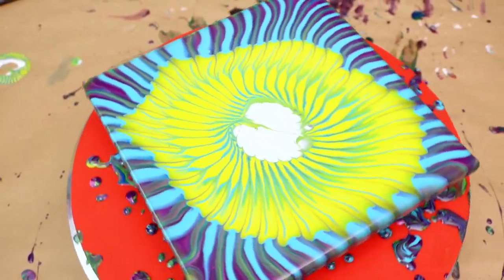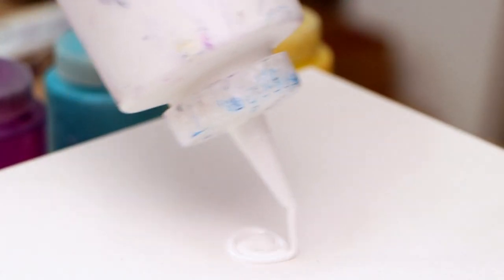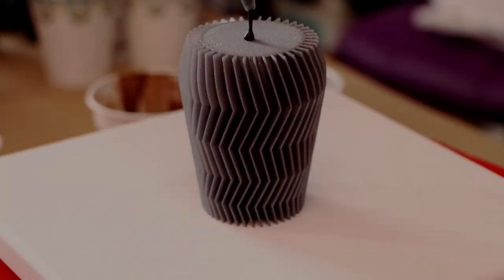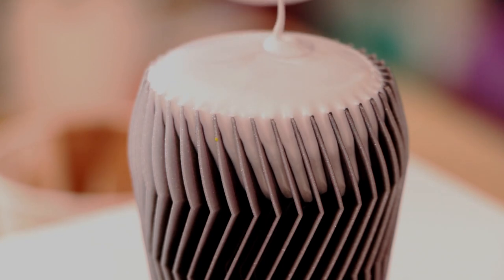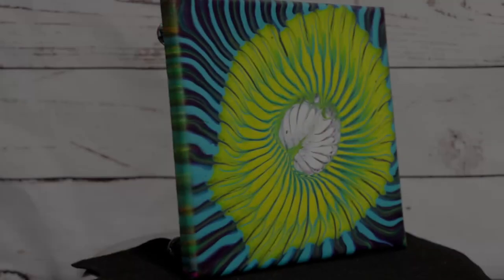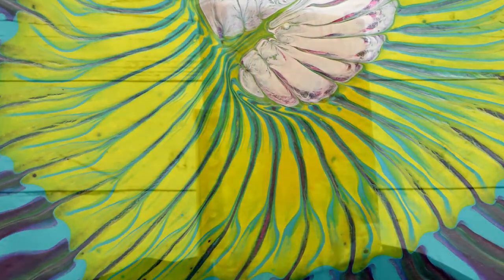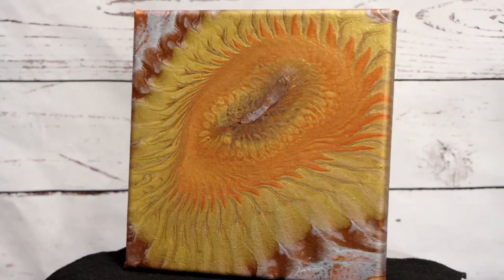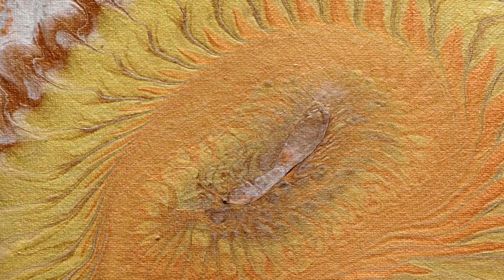Endless Possibilities with Acrylic Pouring on a 3D Printed Vase | You need to try this!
Today on Acrylic Pouring with Friends - Art by Tracie Reed I am doing a Acrylic Pouring on a 3D Printed Vase. This was super fun to do a Acrylic Pour on a 3D printed Vase - there are a lot of 3D printed ideas to come, this is the first :)

This acrylic pour painting demonstration is intended to be an overview of the Acrylic Pouring on a 3D Printed Vase. If you would like to learn more about acrylic pouring, discuss how to use this 3D printed vase technique, feel free to leave a reply in the comment section below, and I will answer.

TIME STAMPS:
0:00 Intro
0:17 Fly Over
0:22 3D Printed Vase & Set up
0:43 Applying the Acrylic Paint
2:30 Overhead Replay (Sped up)
3:02 Tilting and finishing touches
3:58 Wet Photos 1st painting
4:34 Applying Paint 2nd Painting
6:17 Overhead Replay (Sped up)
6:41 Wet Photos
7:12 Dry Photos and Wrap up

The products I am using today are:
1st painting:
The Fine Touch Pink and Teal
Liquitex Vivid Violet
Golden Hansa Yellow mixed with Liquitex Basics Primary Yellow
Liquitex Basics Primary Blue

2nd painting:
Liquitex Basics Graphite
Artist Loft Silver
FolkArt Solid Bronze
DecoArt 24k Gold
Liquitex Heavy Body Iridescent Rich Bronze

The Products I use daily are:
12 inch round silicone mats
Magnetic Mixer with stir bar
1 Inch Magnetic Stir Bars + Magnetic Retriever

Amazon store link for everything I use on a daily basis

My paints are mixed with my pouring medium, which is 60% Liquitex pouring medium, 30% Floetrol and 10% water.

SOCIAL MEDIA LINKS: